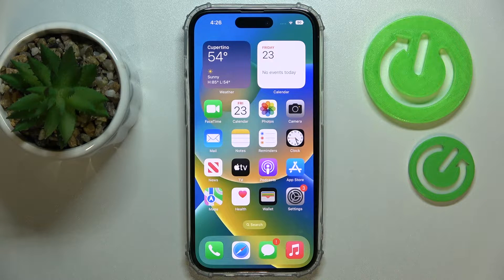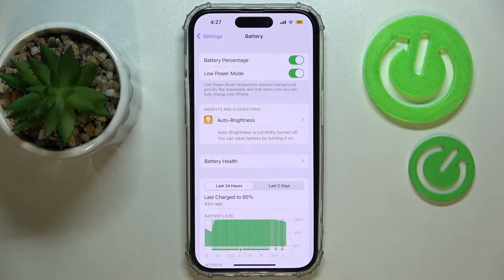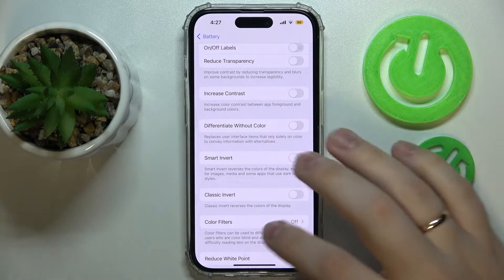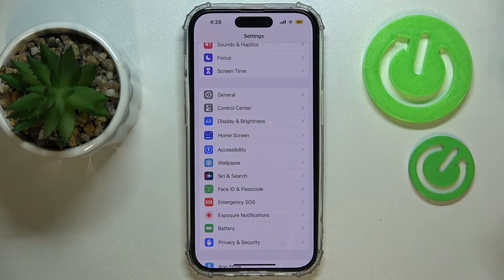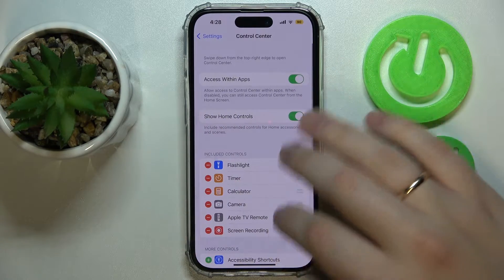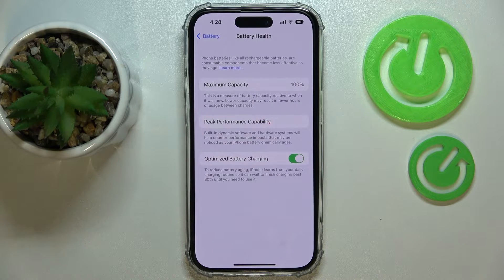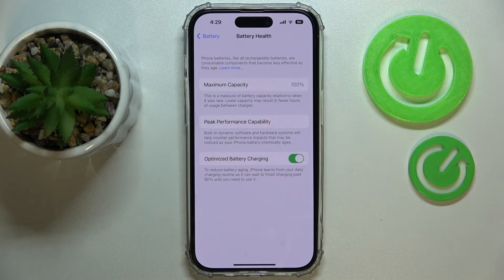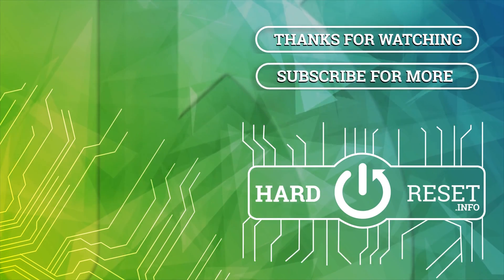How to Save Battery on the iPhone 14 Series Device - Plus / Pro / Pro Max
Learn more about the APPLE iPhone 14 Pro:
This short and simple video tutorial is going to cover the topic of battery health and life on the iPhone 14 series device and how you can preserve and save it. Thereby, if you would like to learn more about decreasing the battery consumption on the iPhone 14, iPhone 14 Plus, iPhone 14 Pro, and iPhone 14 Pro Max smartphones, we humbly invite you to view this video.

How to conserve the battery on the iPhone 14? How to preserve the battery life on the iPhone 14 Plus? How to decrease the power consumption on the iPhone 14 Pro? How to save the power you have left on the iPhone 14 Pro Max?